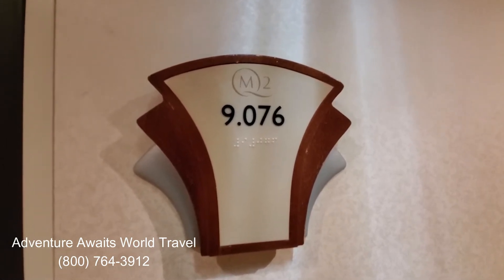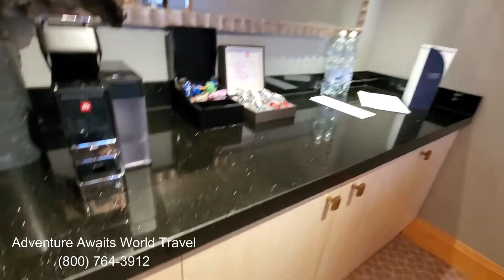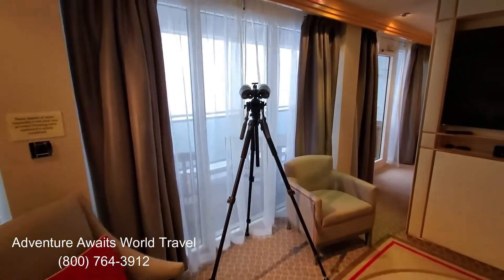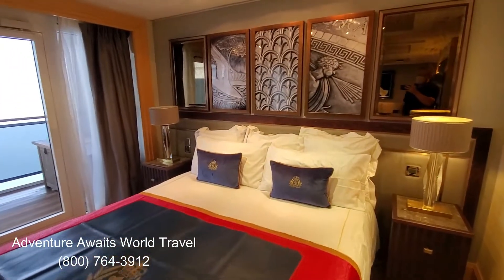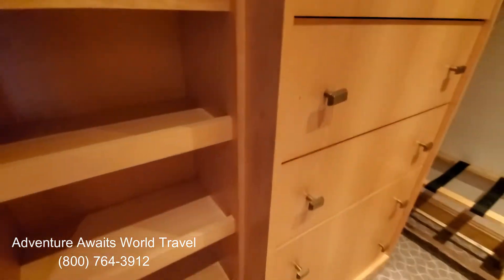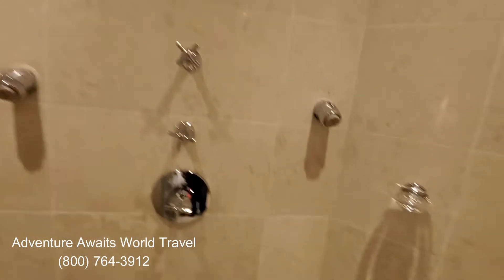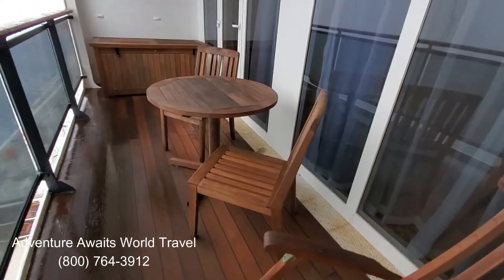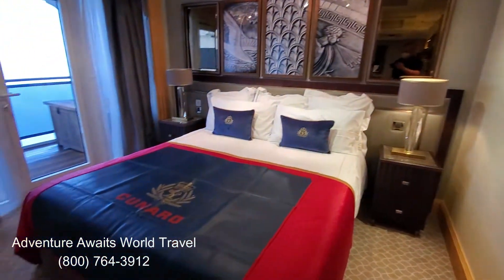Penthouse Suite Walk-through I Cunard Queen Mary 2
Check out this walk-through of a wonderful Penthouse Suite on the amazing Queen Mary 2, with a large living room, huge bathroom, large walk-in closet, and a private, triple wide balcony to enjoy the views as the world goes by.

Join us on our trips with Adventure Awaits World Travel!